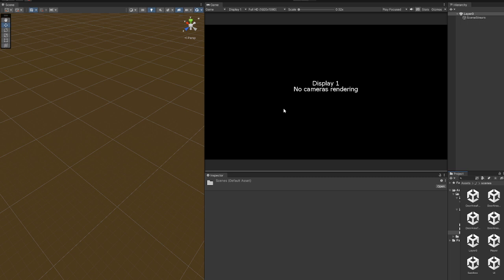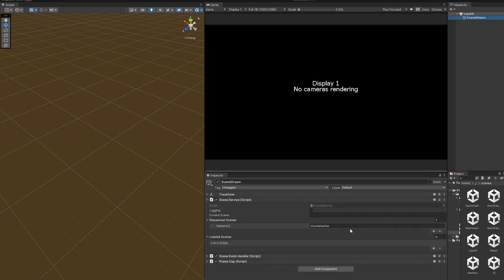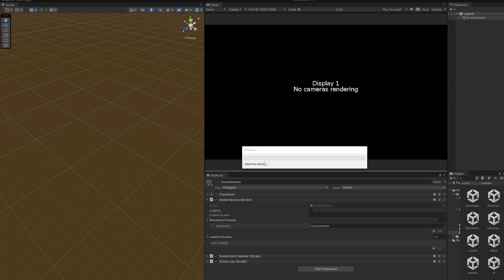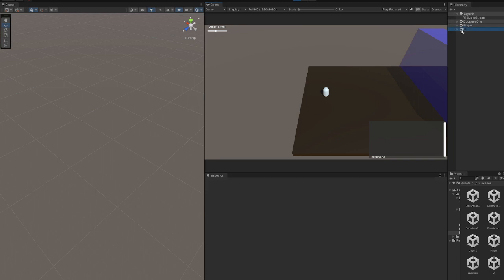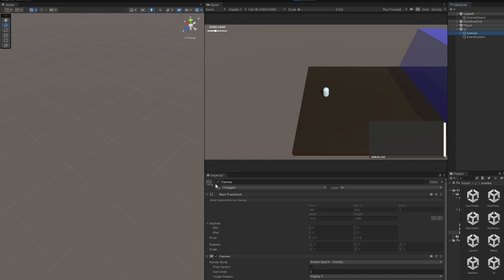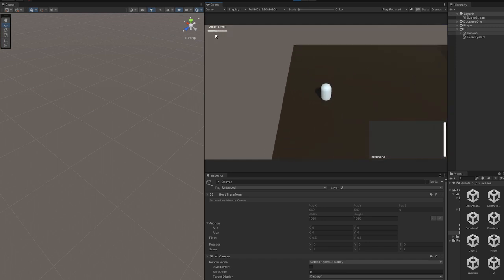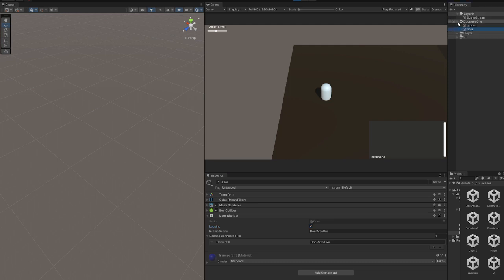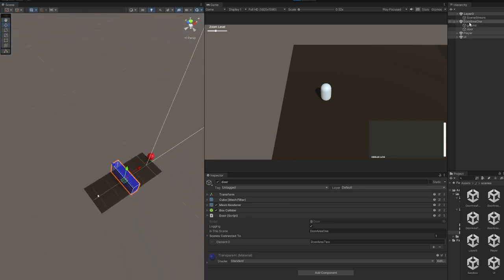Unity Multiple Scene Loading Example